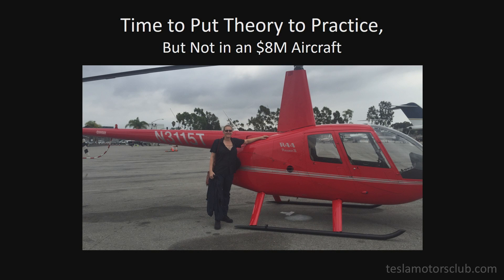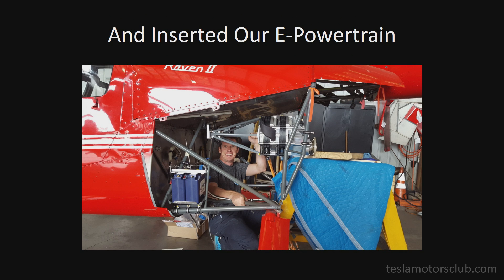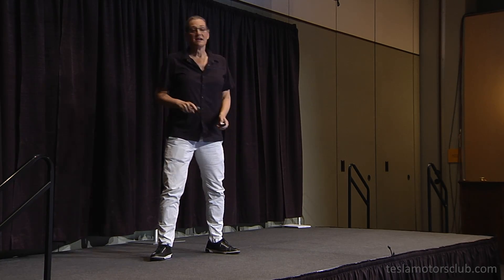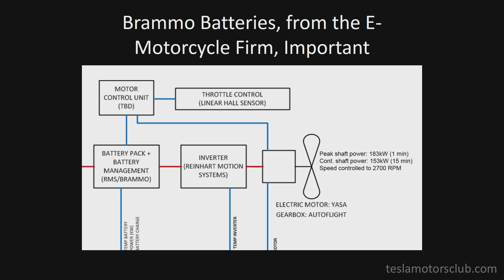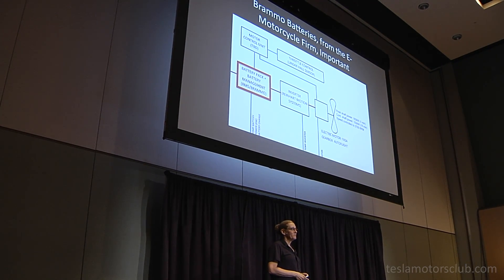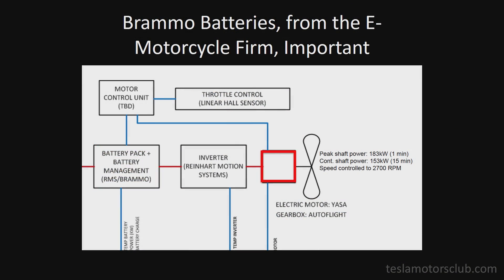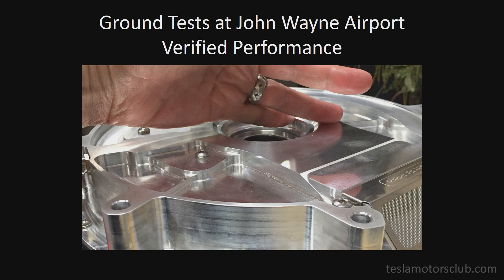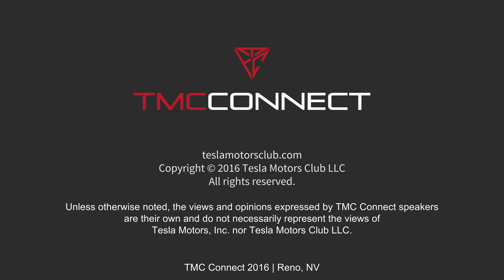Martine Rothblatt on converting an electric helicopter - TMC Connect 2016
Martine Rothblatt is the Founder and CEO of United Therapeutics Corporation (UTHR), an author, and the Founder and former CEO of Sirius XM.

In this excerpt of her July 29 presentation at TMC Connect 2016, Dr. Rothblatt discusses how her team converted a Robinson R44 helicopter to fly on an electric motor powered by batteries.